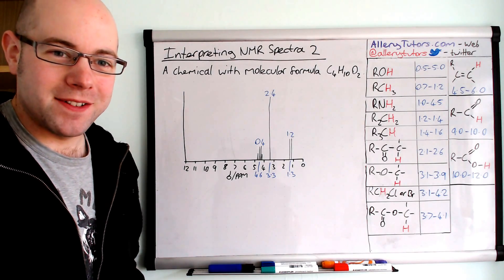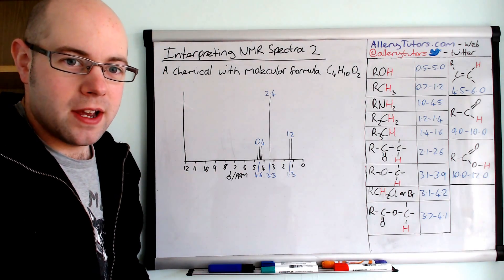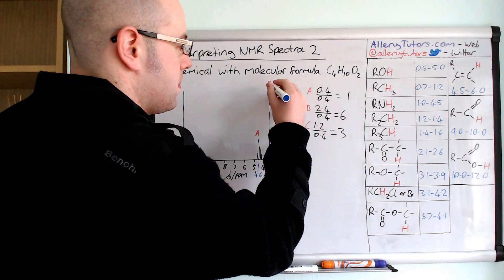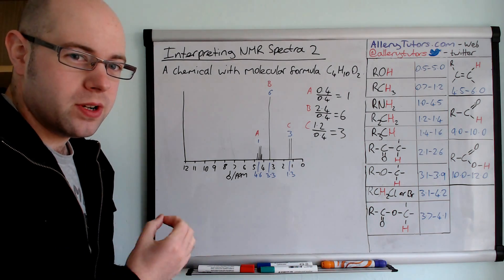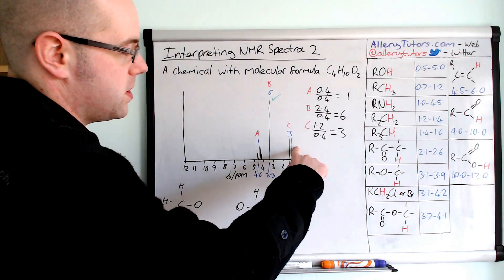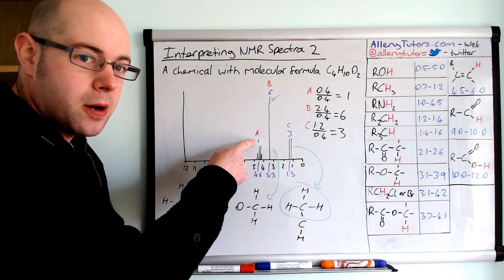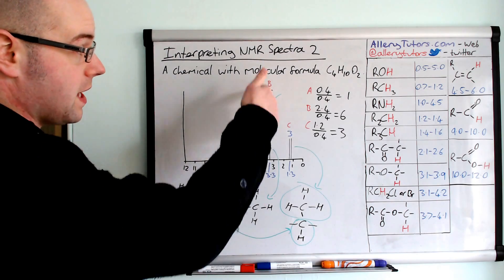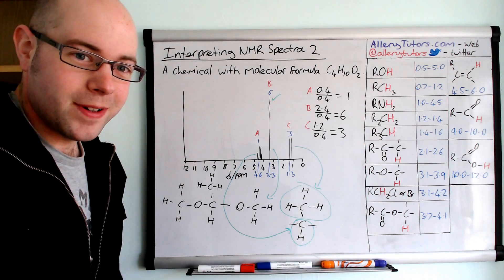Interpreting NMR spectra 2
A look at how to interpret those tough NMR questions. Use it to have a go first then play ahead to find out if you were right.